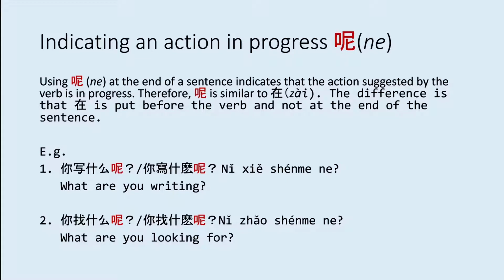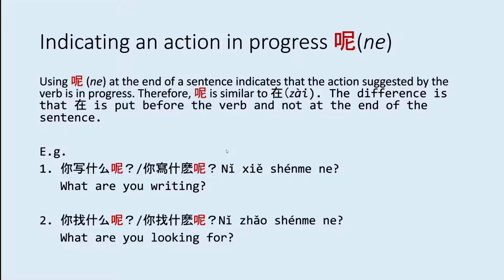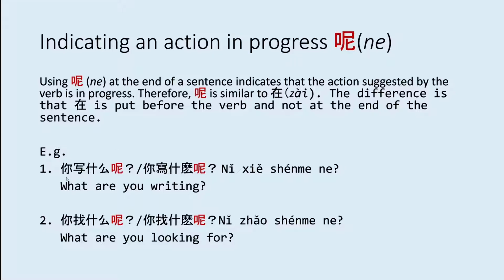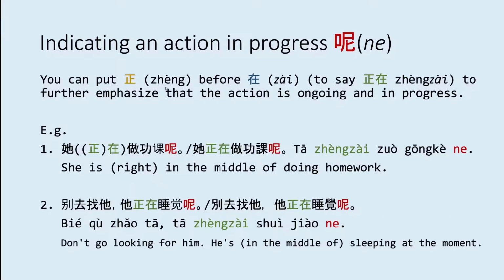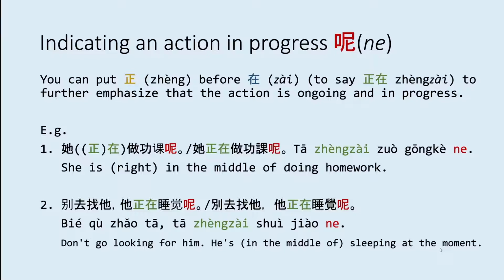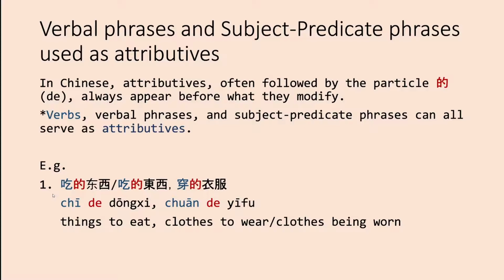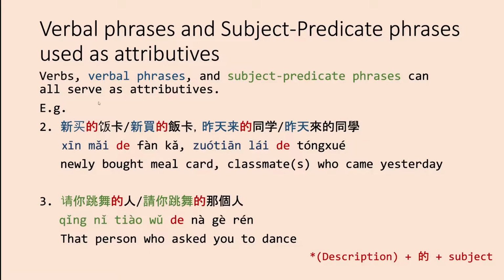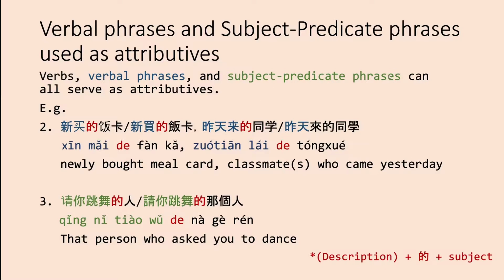Chinese 201 IC Lesson 14 D1